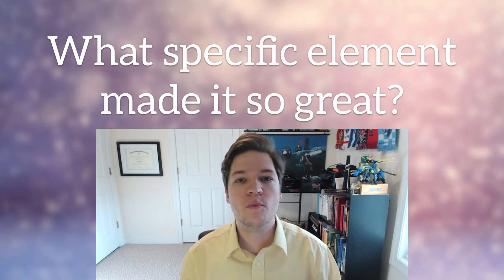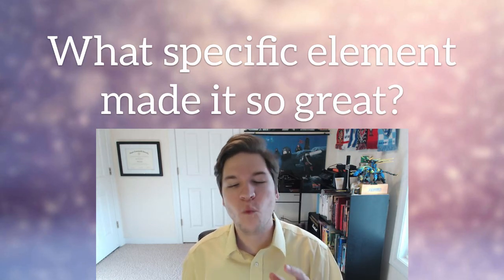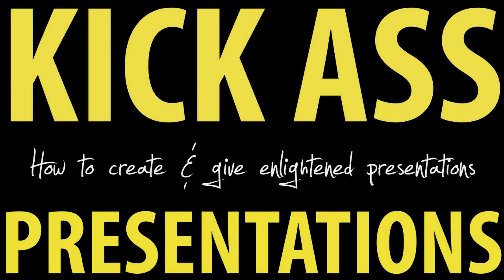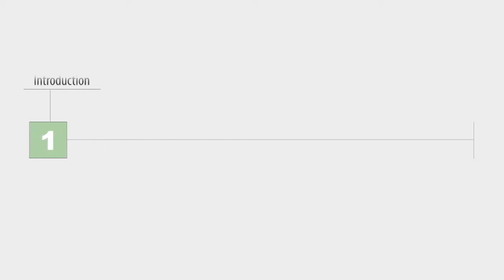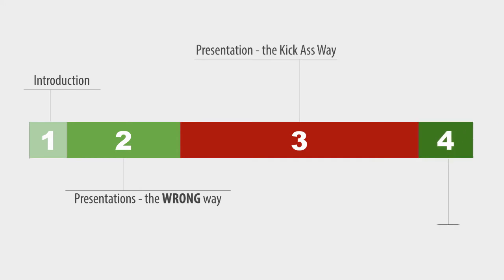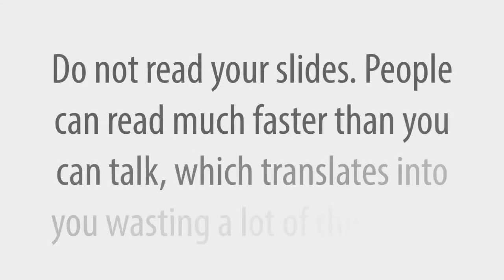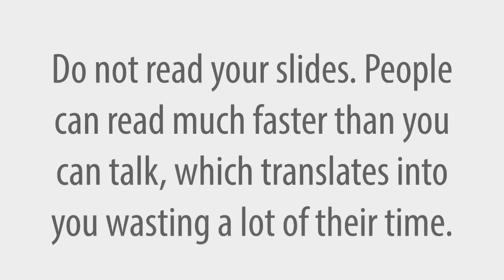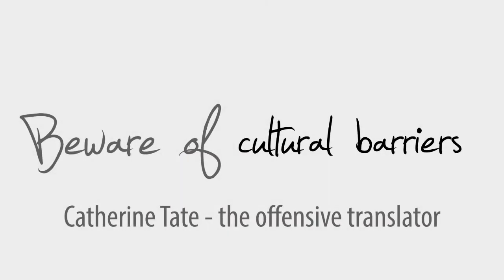Kick Ass Presentations - Part 1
Part 1 of the video series Kick Ass Presentations with profmikegreene

Soundtrack
"mok to love" by Sam Santana (Bobcedmaniac)